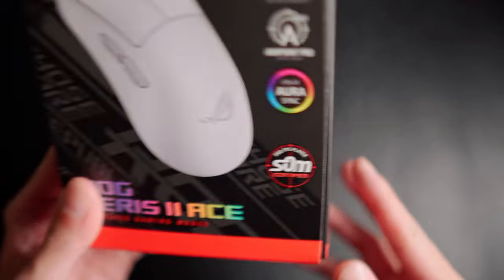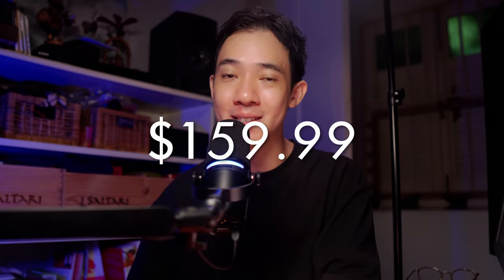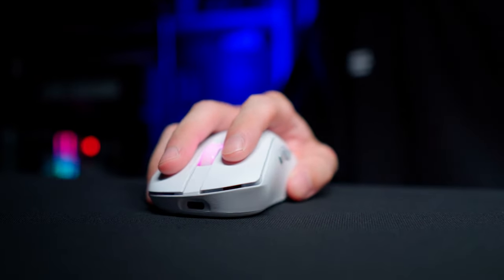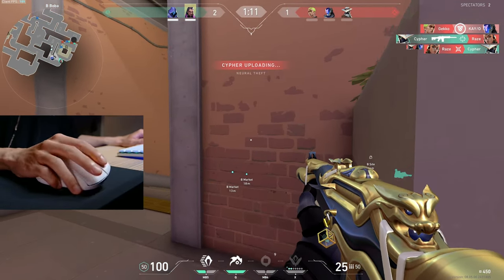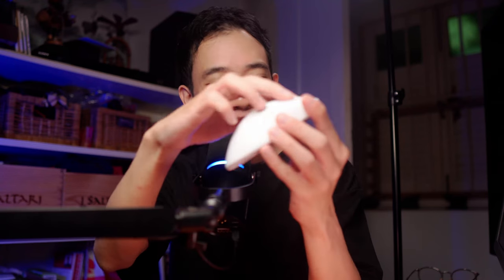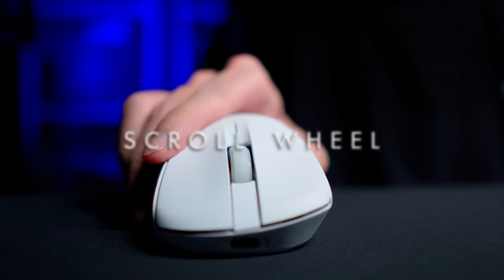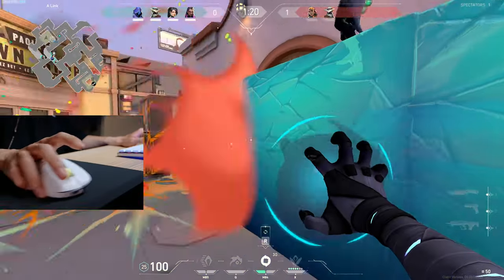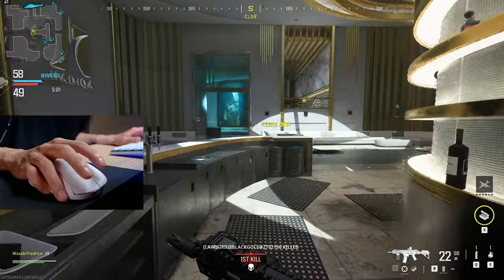Jack of all trades... Master of ONE - ASUS ROG Keris II Ace Gaming Mouse Review | Before You Buy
ASUS sent me the new ROG Keris II Ace and in this review, I will be sharing my thoughts, experiences and how I feel about this gaming mouse.

This is ASUS's latest Ergonomic Esports Gaming mouse that weighs only 54 grams. It is currently the only mouse with a sensor that can achieve 42,000 DPI. The mouse is capable of High Polling rates of up to 4K Hz Wireless and 8K Hz Wired.

Thank you ASUS! 🙏

I want to keep my reviews focused on the topic and avoid comparing them against competitor products. Comparisons will be made in separate content!

Time Stamps
0:00 Hi Wasabi!
0:13 Unboxing
1:04 Expectations
1:49 Design
2:40 Build Quality
3:13 Shape & Feel
4:16 Grip Style Reference
4:55 Weight
5:09 Coating
5:52 Programmable Buttons
6:01 ROG Optical Micro Switches
6:44 Side Buttons
6:59 Scroll Wheel
7:26 Sound Test
7:53 ROG AimPoint Pro Optical Sensor
8:24 Software
9:10 Software (Alternatives)
9:55 Polling Rate
10:44 Connectivity
10:55 Battery Life
11:11 Mouse Skates
11:31 Overall Performance
11:51 Conclusion (What I like)
12:30 Conclusion (What could be improved)
14:18 Final Thoughts

Case: Lian-li O11 DYNAMIC
CPU: AMD Ryzen 7 5800X 8-Core
RAM: XPG DDR4 D50 RGB 8GB 3600MHz x2
MOBO: Gigabyte B550 VISION D-P
GPU: GIGABYTE Vision GeForce RTX 3080